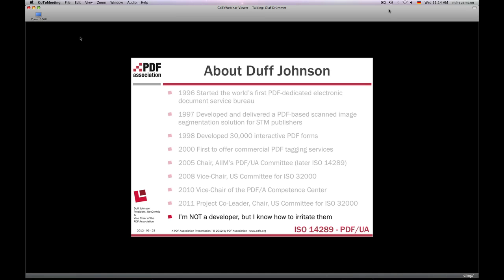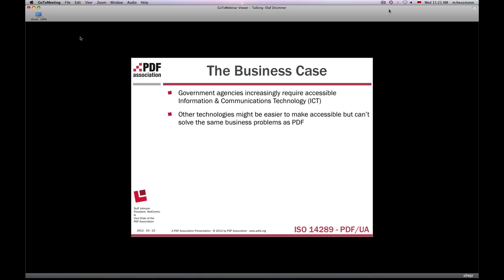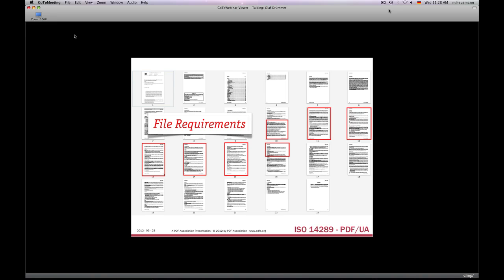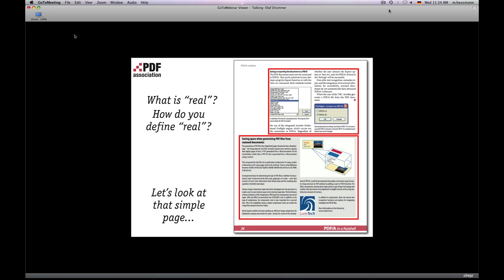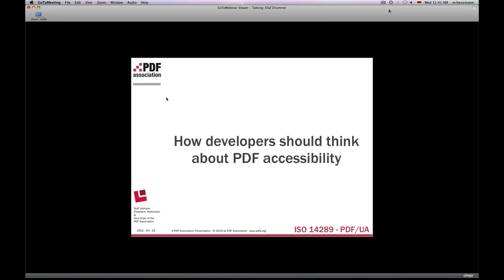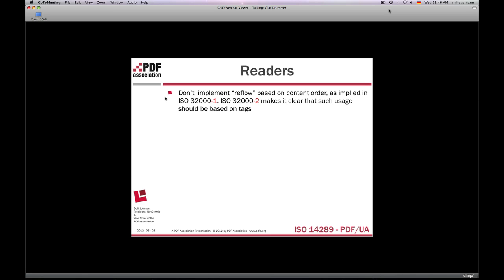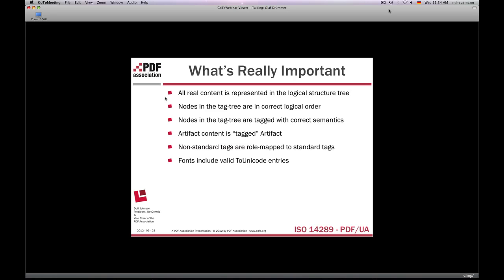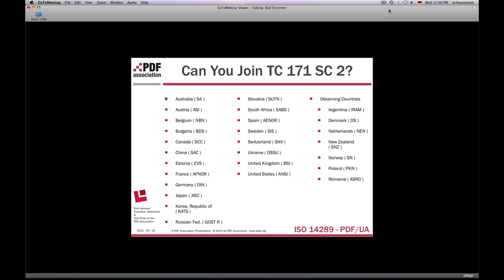What a PDF developer needs to know to implement PDF/UA well - By Duff Johnson